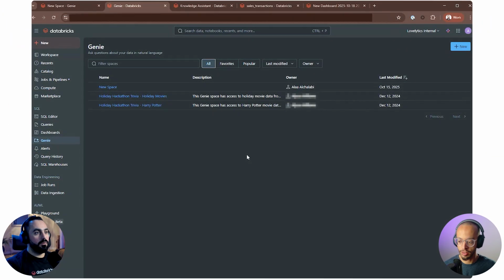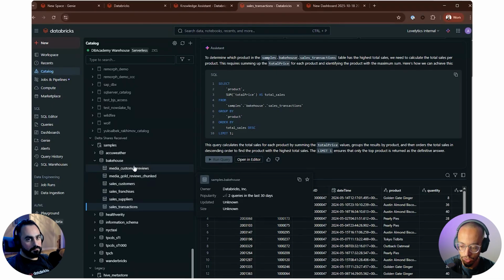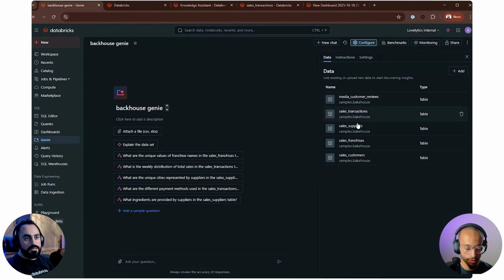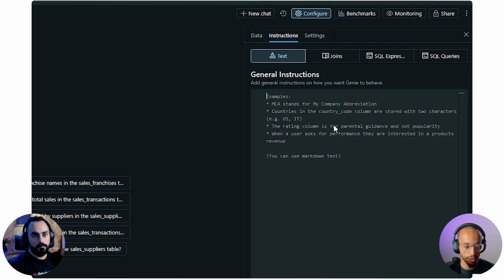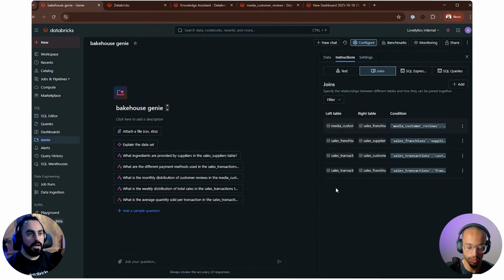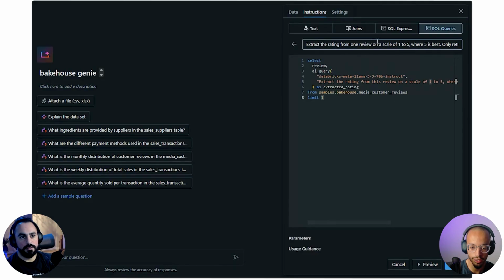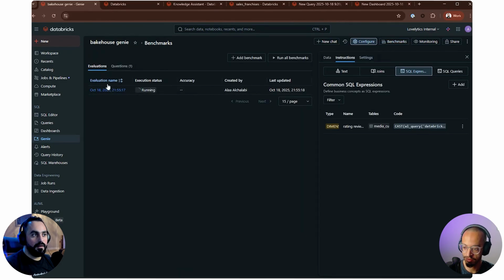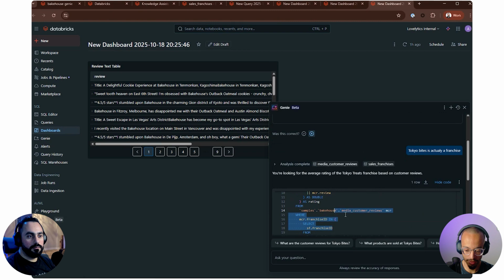Databricks Genie EXPLAINED (The 58-Minute Full Guide)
In this session, Aladdin and Abdellah dive deep into Databricks Genie — the new AI-powered Business Intelligence (AI BI) feature inside Databricks.
Watch as they build a Genie Space from scratch, connect live data sources, and explore how Genie turns natural-language questions into SQL queries, bringing text-to-SQL and LLM-driven analytics seamlessly into the Databricks environment.

💡 What you’ll learn:
🔹 Build a Genie Space from scratch
🔹 Connect and explore live data sources
🔹 See how Genie automatically generates SQL from natural language
🔹 Discover how text-to-SQL and LLM-driven analytics work inside Databricks
🔹 Learn how Genie can empower business analysts and data teams to get insights faster

🎯 Whether you’re a data engineer, business analyst, or AI enthusiast, this walkthrough will help you understand how Genie transforms analytics into conversation.

00:00 Introduction to Databricks and Genie
03:11 Exploring Genie Spaces and Sample Data
05:58 Understanding Data Structures and Relationships
08:50 Creating and Managing Genie Spaces
11:45 Enhancing Data with Metadata and Descriptions
14:48 Optimizing Queries with Contextual Instructions
18:01 Building Relationships Between Data Tables
20:54 Advanced Features and Use Cases of Genie
37:34 Data Handling and Anonymization
39:03 Using Filters and Expressions
41:28 Building Queries and Functions
45:30 Testing SQL Queries
52:09 Benchmarking and Monitoring Performance
56:08 Integrating Genie with Dashboards

💬 Drop your questions or Genie experiments in the comments — we’ll cover them in the next video!